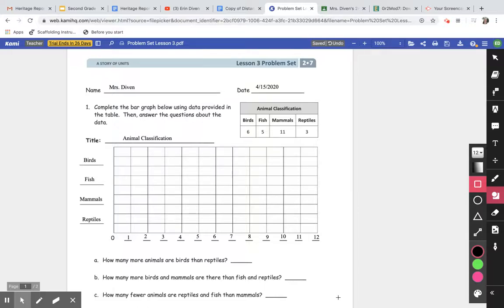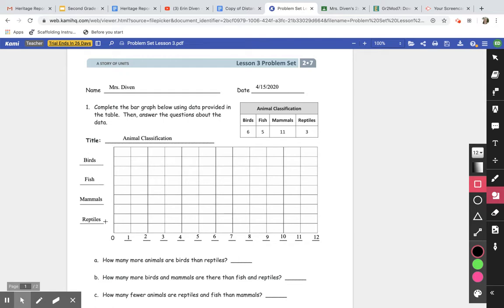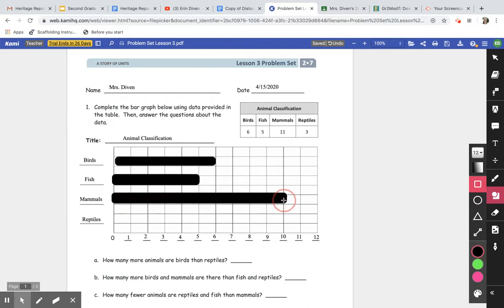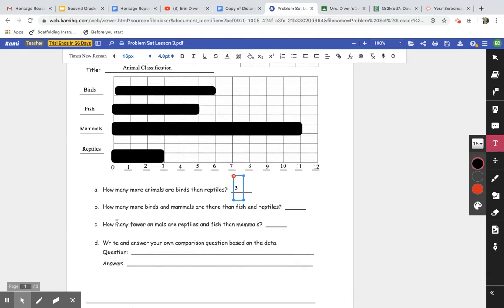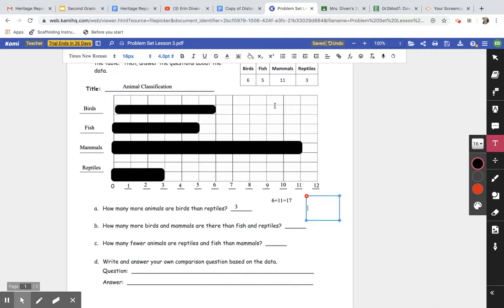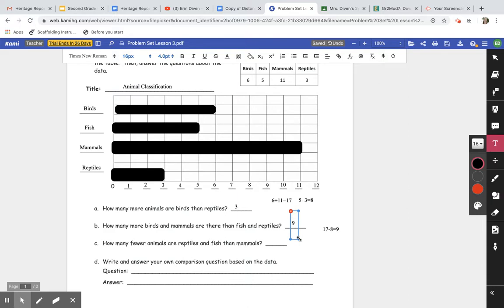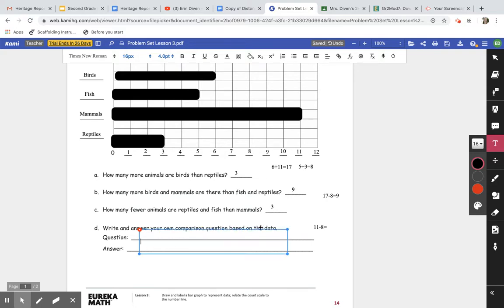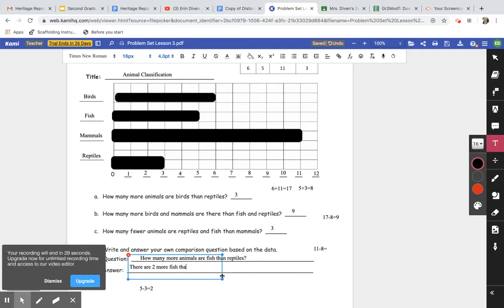Problem Set 3 (pg.1)